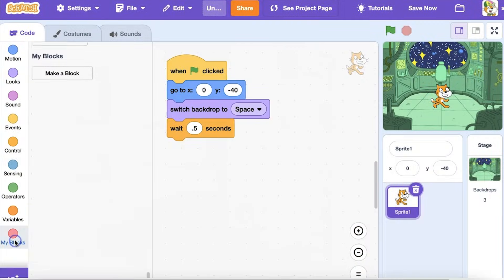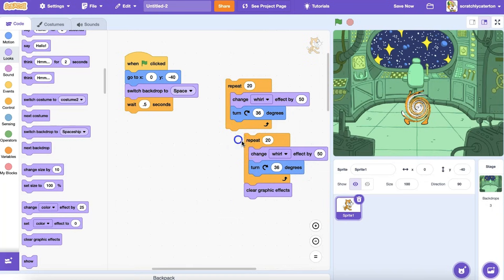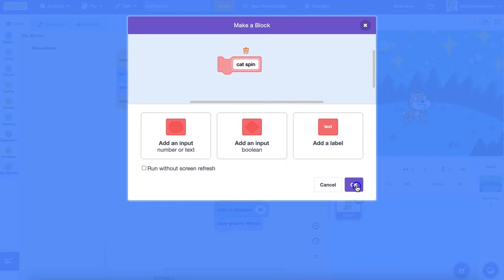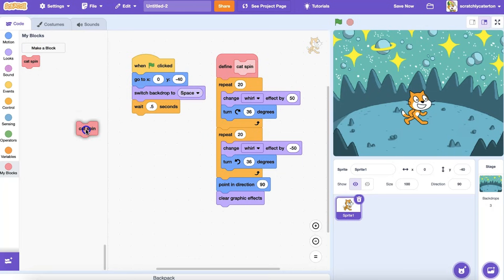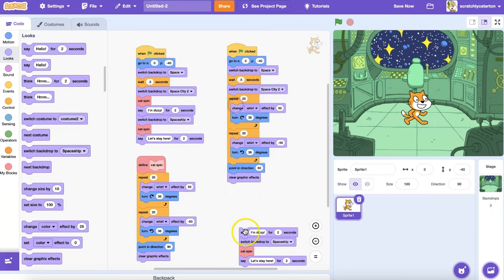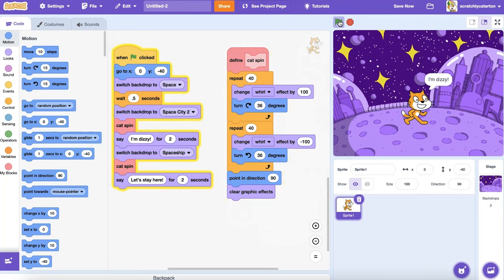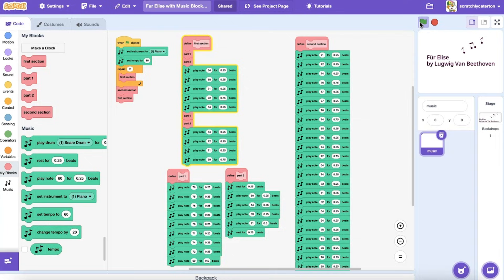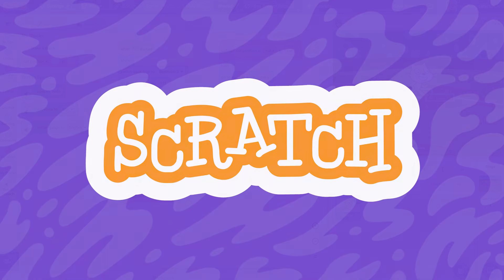Scratch My Blocks, Part 1: Create Custom Blocks | Tutorial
With My Blocks on Scratch, the possibilities are endless! In this first tutorial of our My Blocks series, you will learn how to create a customized block and when and why you might want to use them. Find coding cards on this topic and more of our resources in the Scratch Foundation's Learning Library, available on our